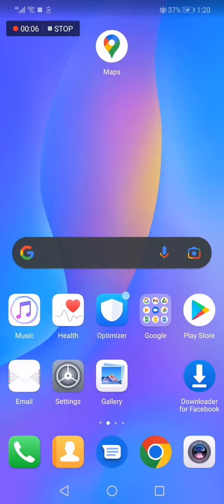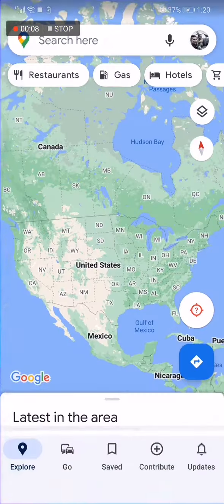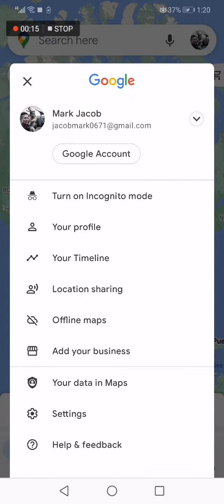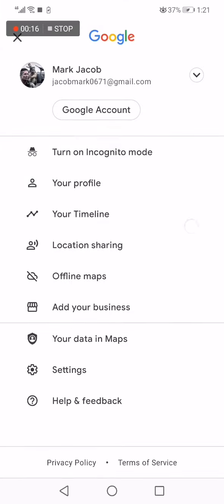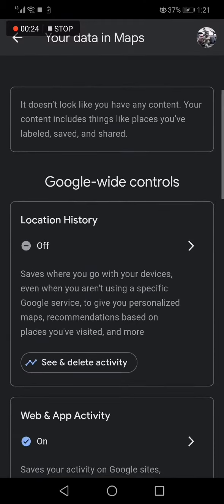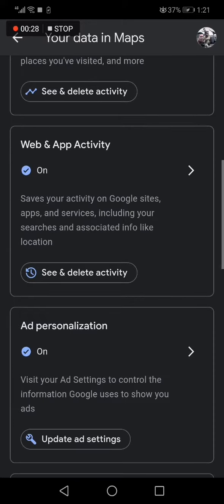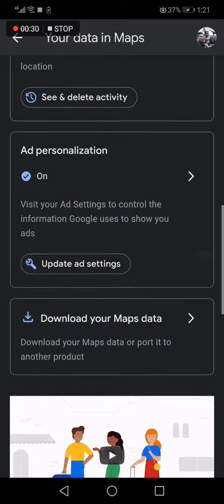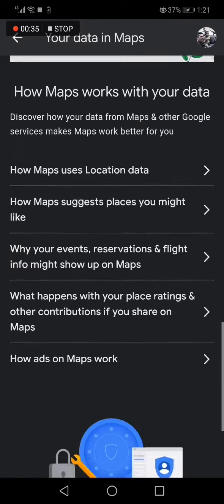How To Find and See Your Data on Google Maps Mobile Phone App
My idols on YouTube:
Mike Vestil
Ali Abdaal
biaheza
Kevin David
Incognito Money
Sara Finance
Everyday Money
Channel Makers
Vidiq
SuperHumans Life